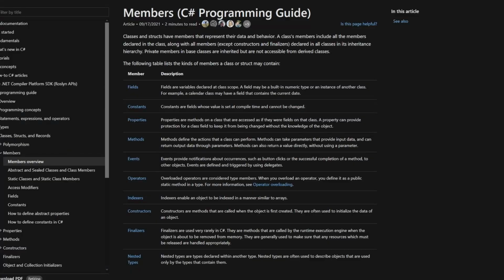OOP Introduction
This video is made to play along with other videos and text content. If you are here via youtube, and not via that website. hello.